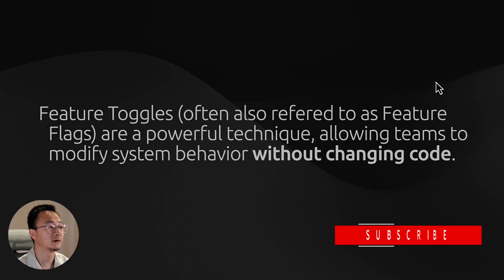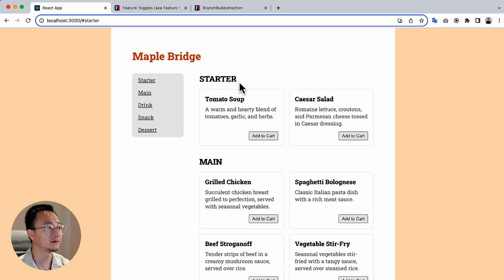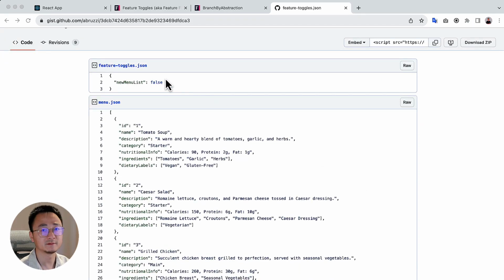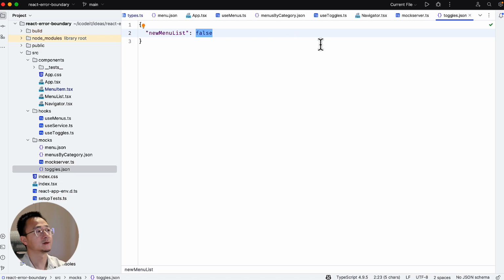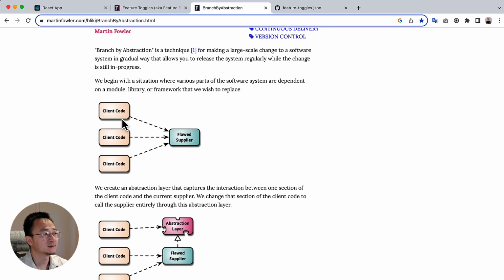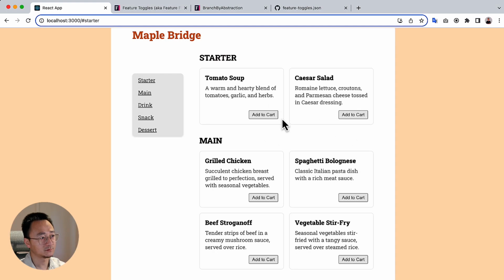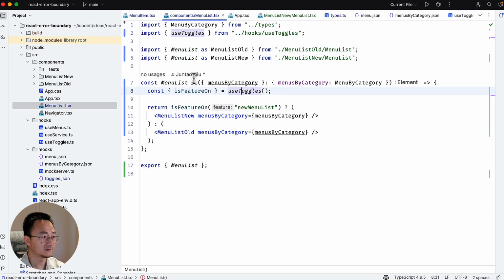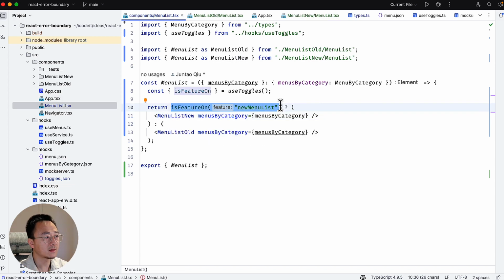Evolving Your React App Safely with Feature Toggles and Branch By Abstraction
👋 Hey there, fellow developers!

📌 In today's video, we're diving deep into the world of feature toggles, specifically focusing on the "Branch by Abstraction" pattern.

👨‍💻 What We'll Cover:

- What are feature toggles and why they are essential for modern development.
- A practical example using a restaurant's menu application, where we introduce new features like nutritional information and dietary labels behind a toggle.
- Live coding session to walk you through the implementation step-by-step.

🛠️ Tech Stack:
React.js
TypeScript

📘 Want to go deeper into topics like Test-Driven Development, Refactoring, and Design Patterns? Links are in the description below.